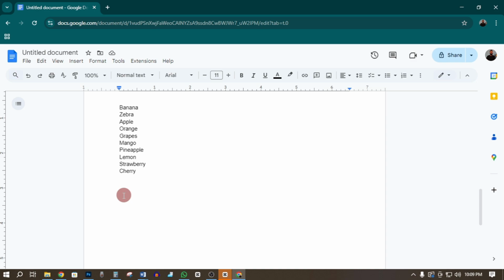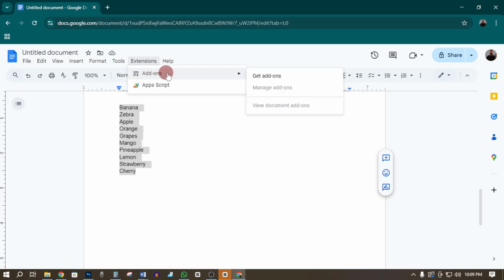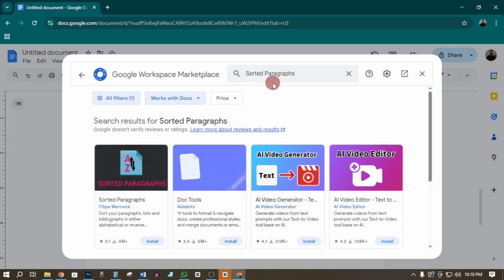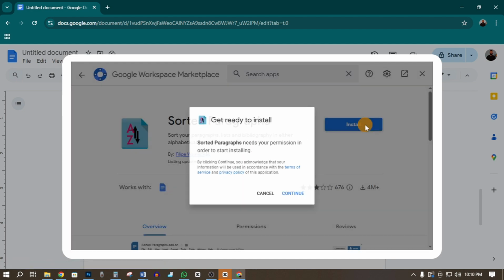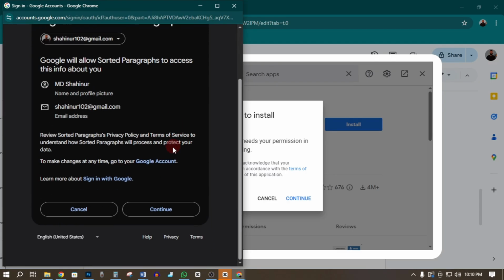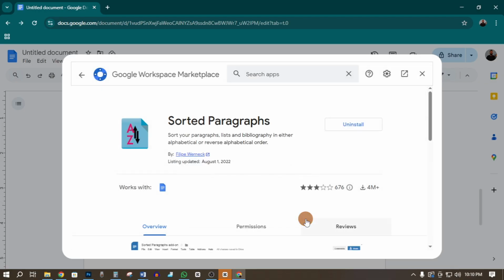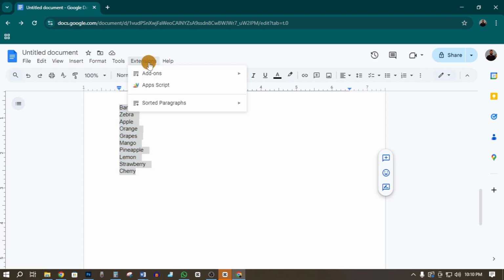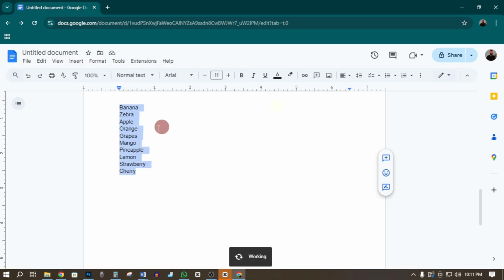How to Alphabetize in Google Docs | Sort Text Alphabetically (A to Z)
Want to organize your list in alphabetical order using Google Docs?
This quick tutorial will show you how to sort any list of words from A to Z easily!

📌 In this video, you’ll learn:
- How to highlight and sort text
- How to use the "Sorted Paragraphs" add-on
- Quick demo using a sample word list

Perfect for teachers, students, or anyone who works with lists!

💡 Works on PC & Laptop (Google Chrome recommended).
⏱️ Takes less than 1 minute to do!